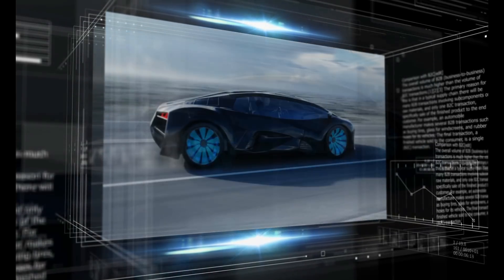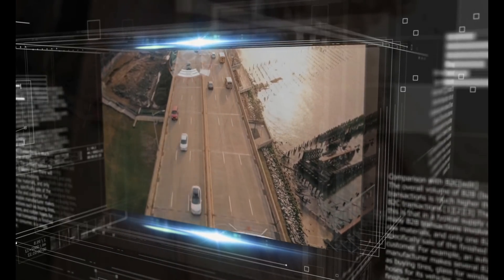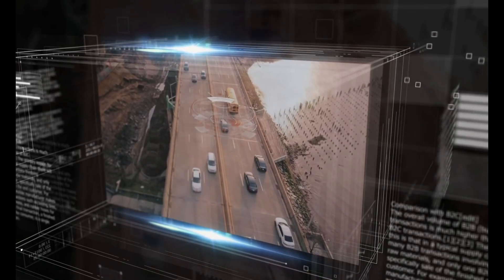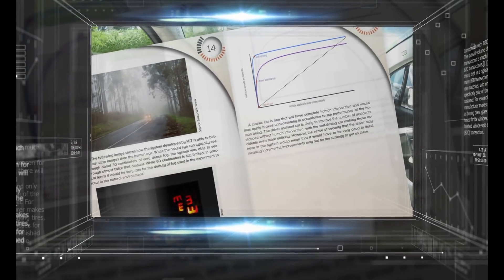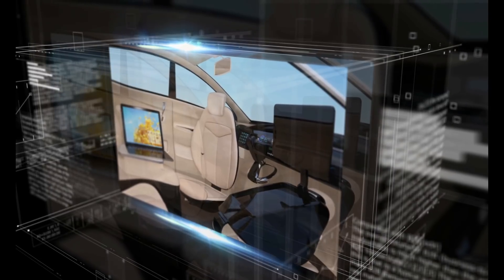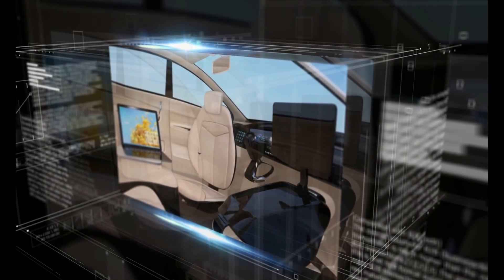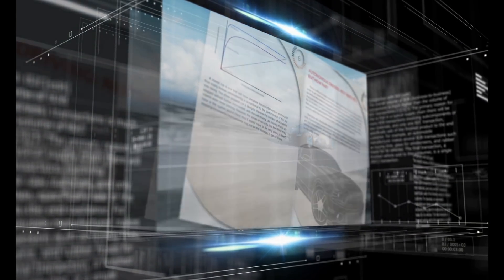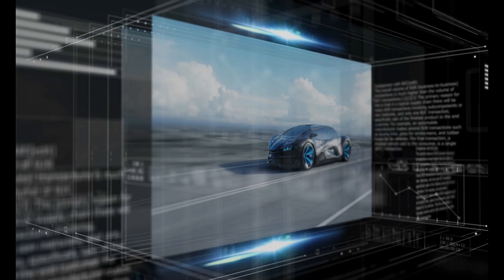Autonomous Vehicle eBook - CD Leonard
See what is inside our NEW ebook on Autonomous Vehicles!